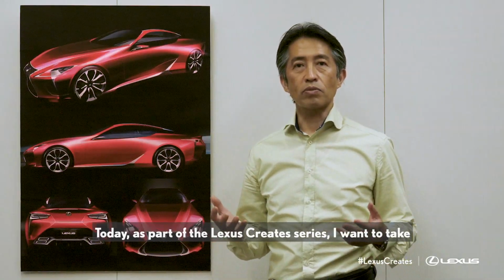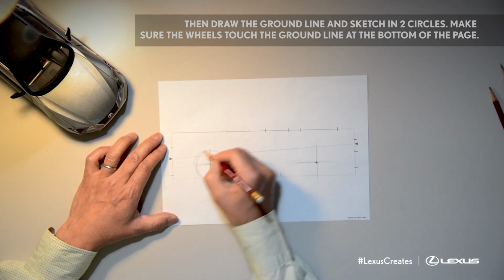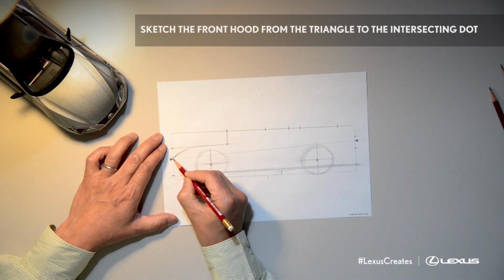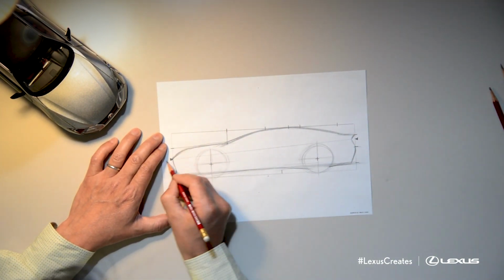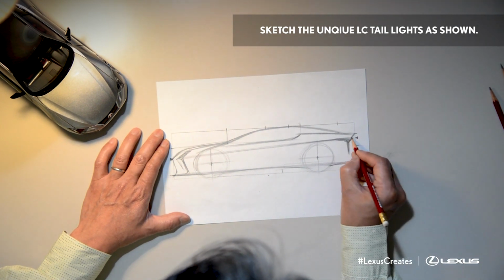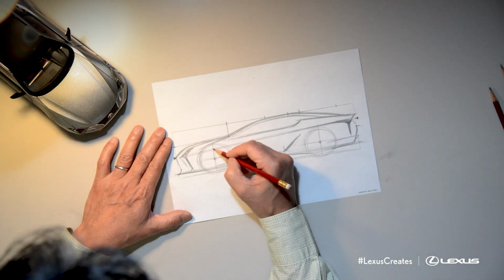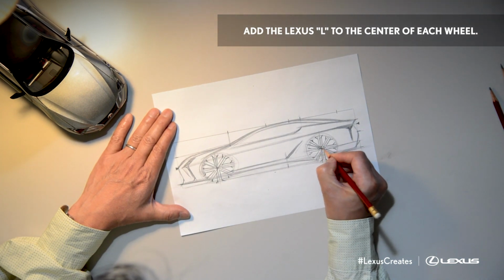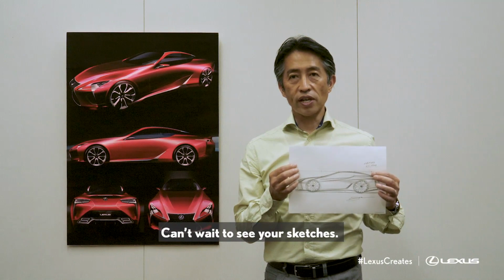Lexus Creates | Tutorial Completo - Sketch Lexus LC 500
Koichi Suga, Diretor Geral de Design da Lexus Internacional, revela em primeira mão todo o processo de sketching do Lexus LC 500.